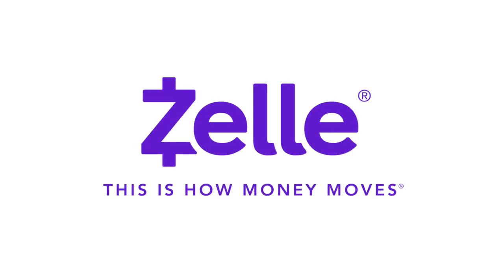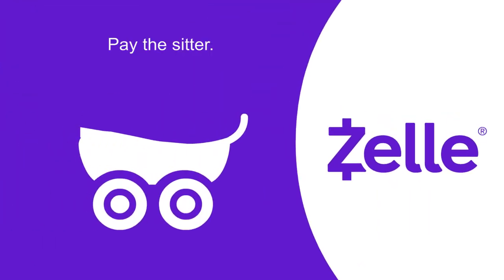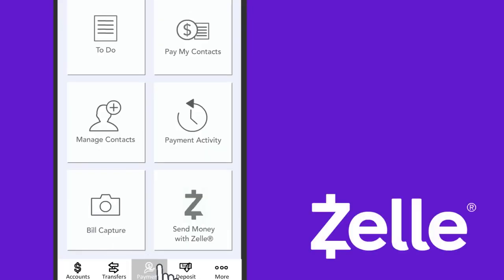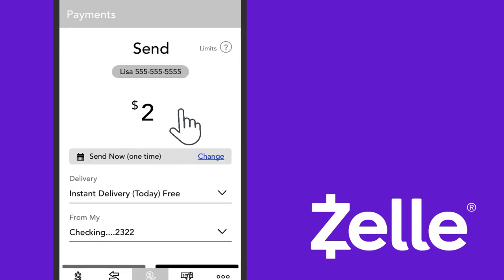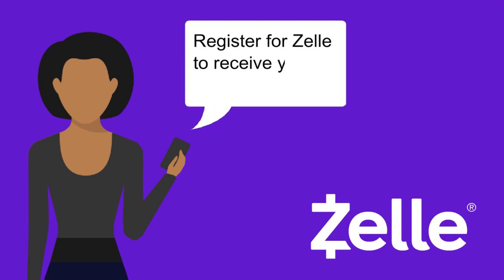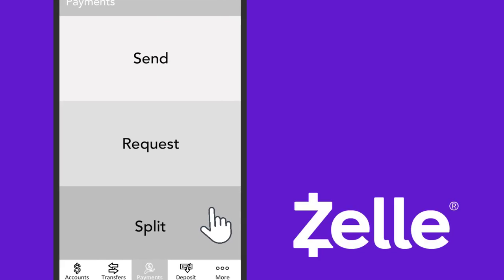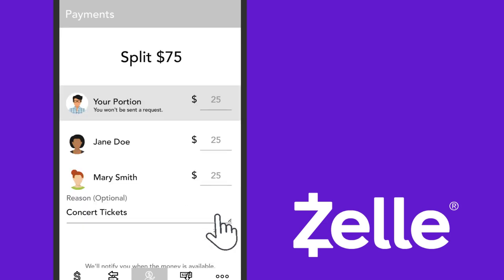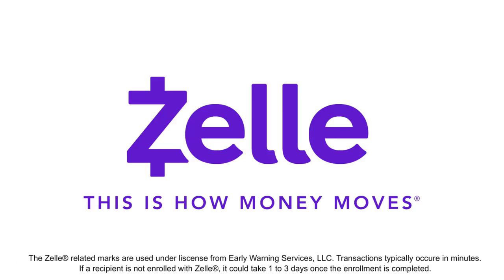Zelle Mobile Payments | Minster Bank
Bank close and go far with Zelle! Request, send and split transactions with this safe and convenient service!